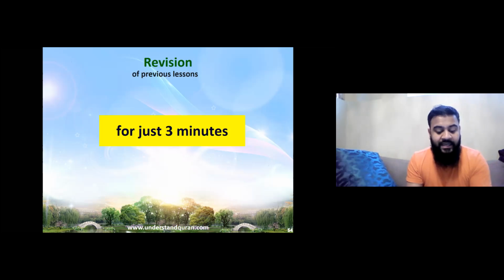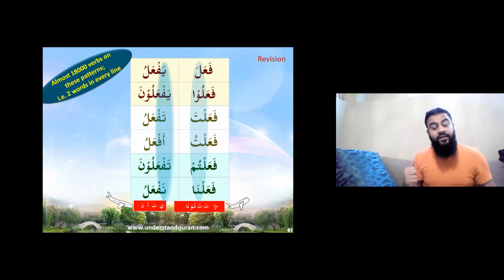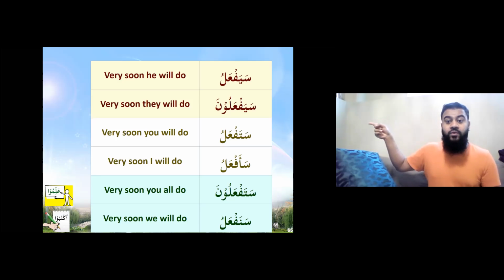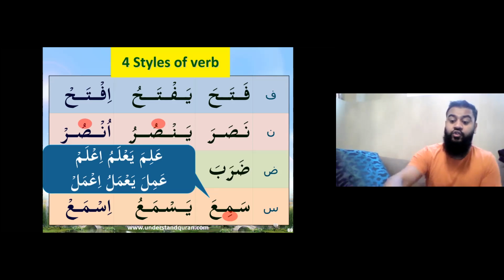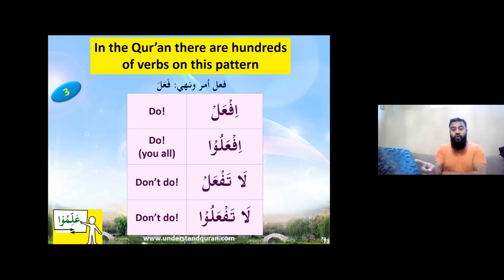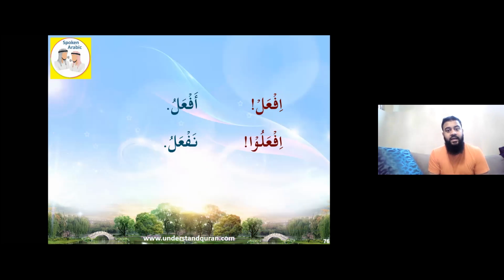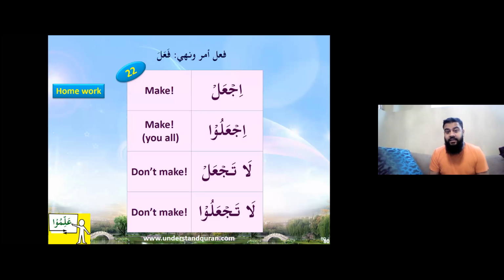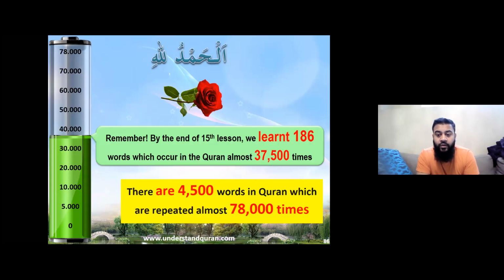Understand Quran Level 1 Eng | Lesson 15 B Grammar | Al Furqan Circle